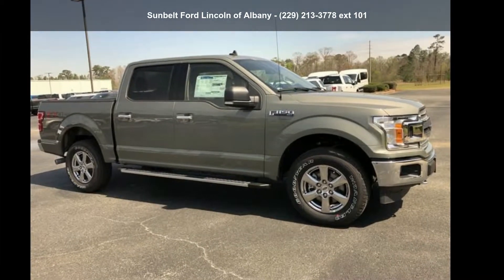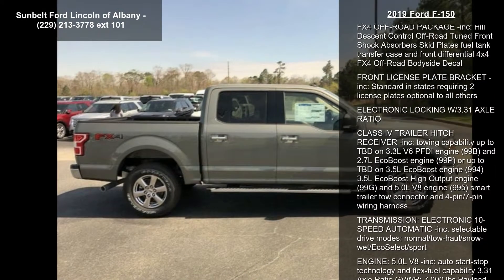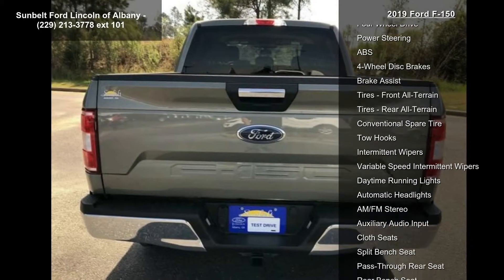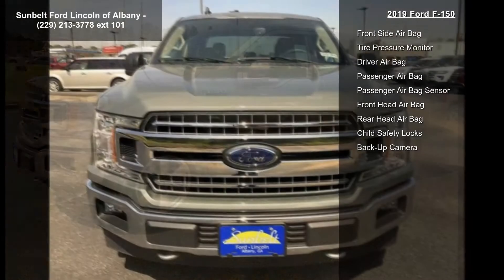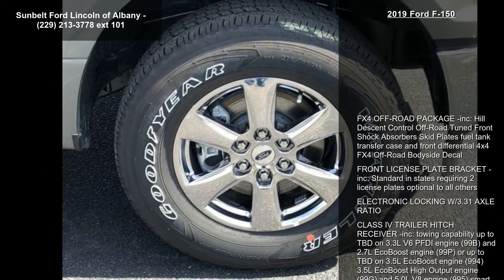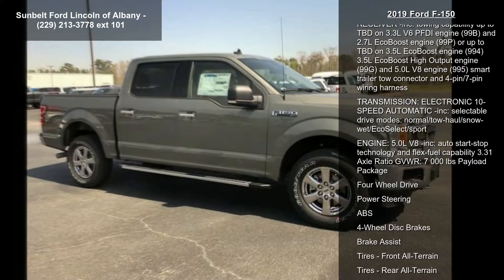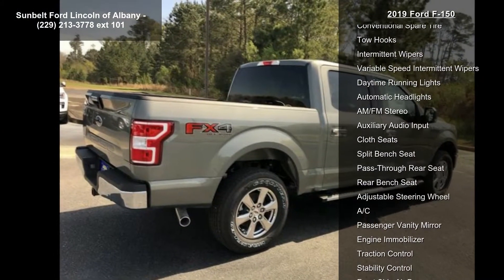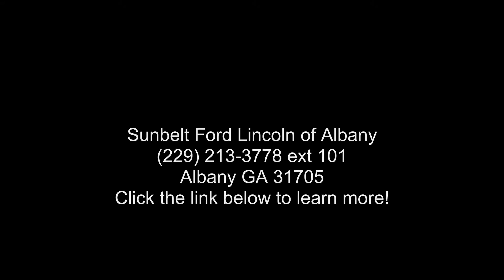2019 Ford F-150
You won't want to miss this excellent value! It delivers style and power in a single package! Top features include a split folding rear seat, a rear step bumper, skid plates, and more. Smooth gearshifts are achieved thanks to the 5 liter 8 cylinder engine, and for added security, dynamic Stability Control supplements the drivetrain. Four wheel drive allows you to go places you've only imagined. Our experienced sales staff is eager to share its knowledge and enthusiasm with you. We'd be happy to answer any questions that you may have.